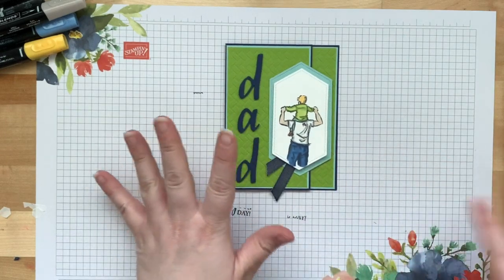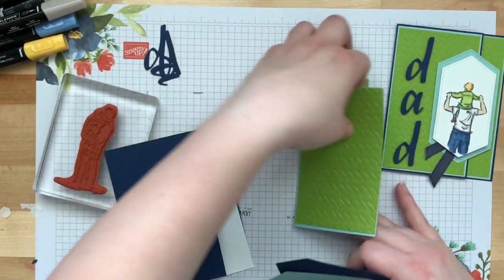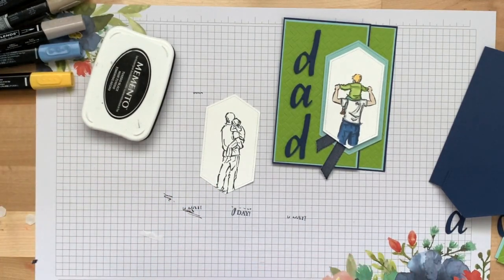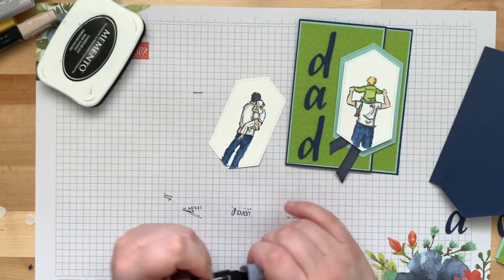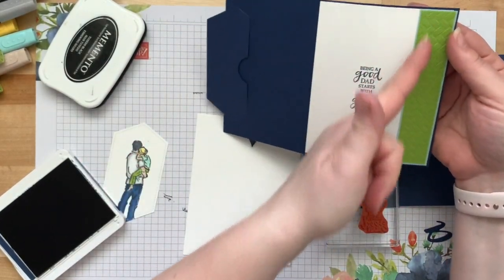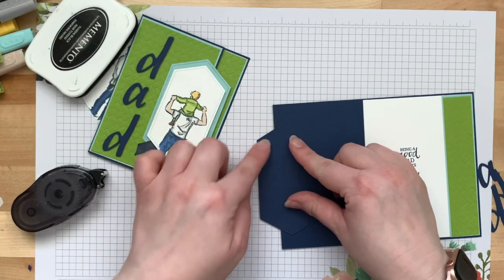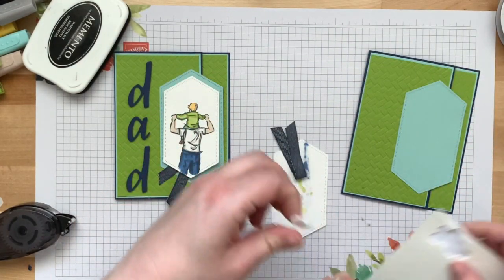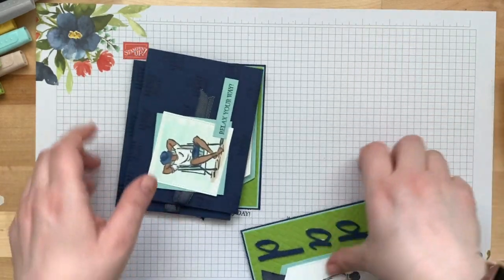A Good Man Card #2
Creativity Delivered May 2020 features the A Good Man stamp set. This is a masculine card perfect for any special guy in your life.